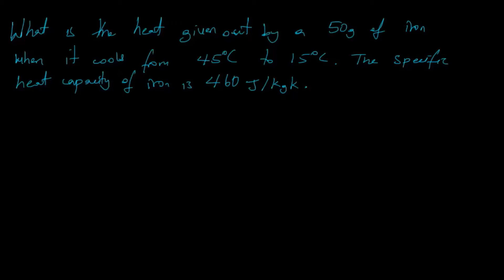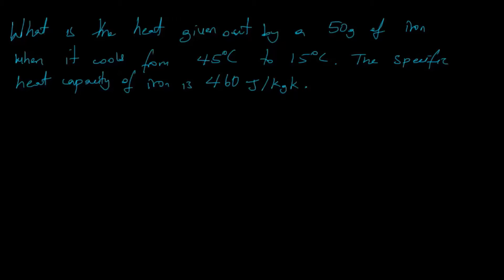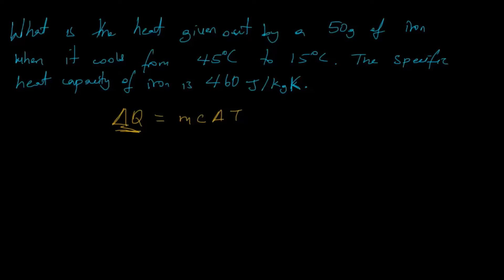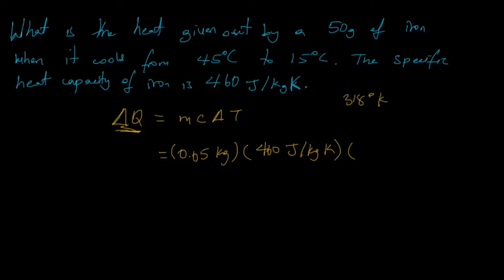CSEC Physics Worked Eample - Heat Change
What is the heat given out y a 50 gram bar of iron when it cools from 45 degrees Celsius to 15 degrees Celsius. The specific heat capacity of iron is 460 J/kgK.